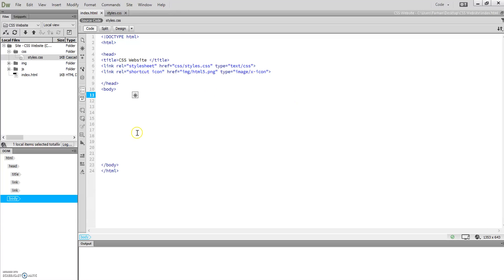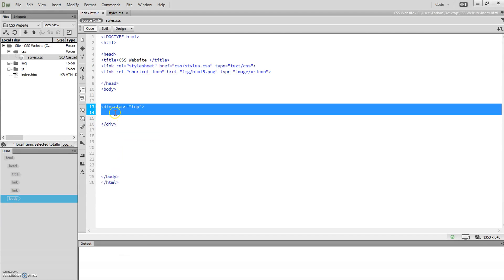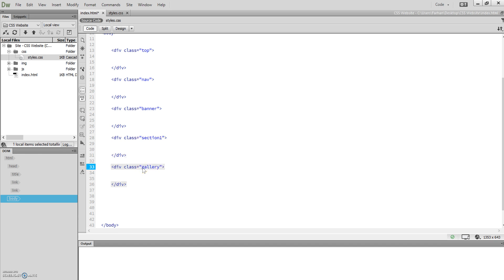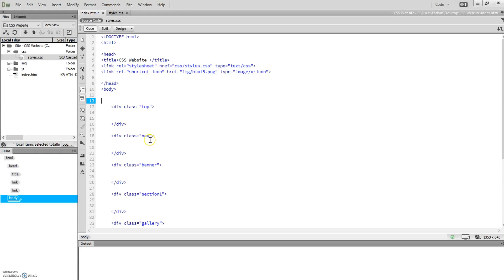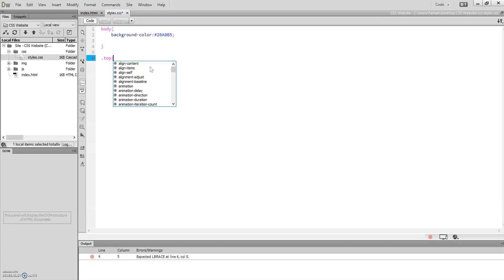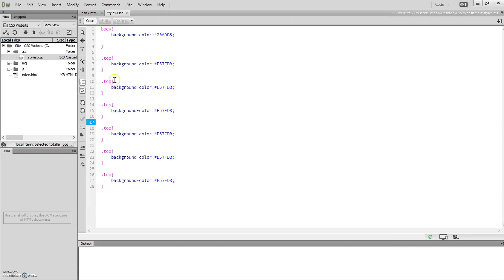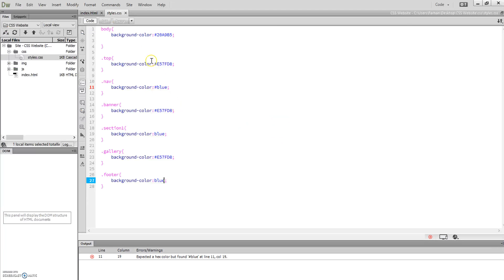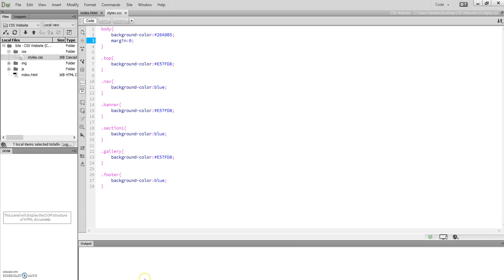3. Splitting page into different divs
Introducing divisions (div tag) to split the contents of a page into different sections